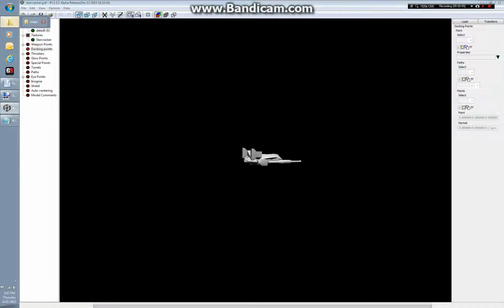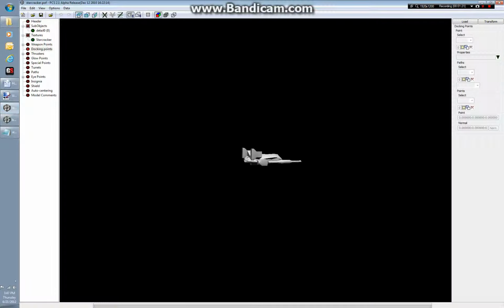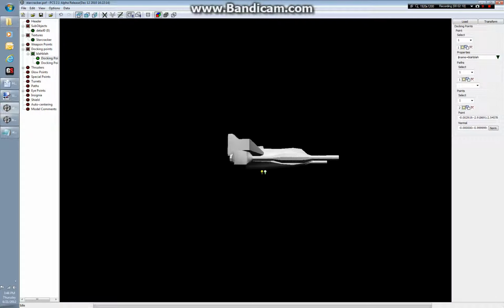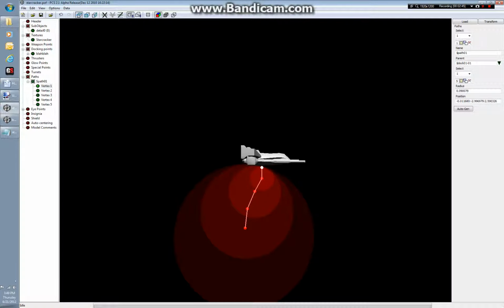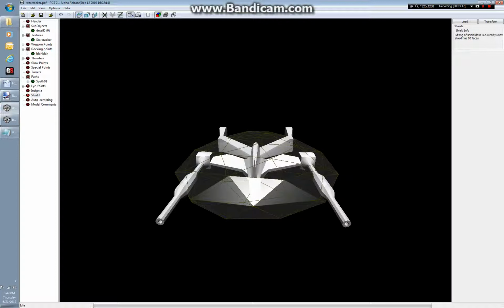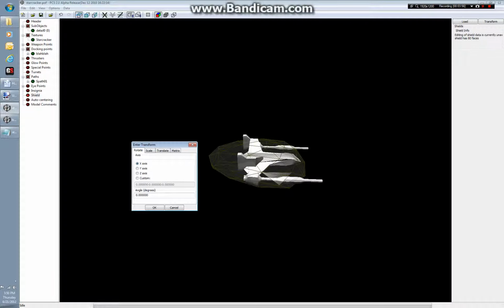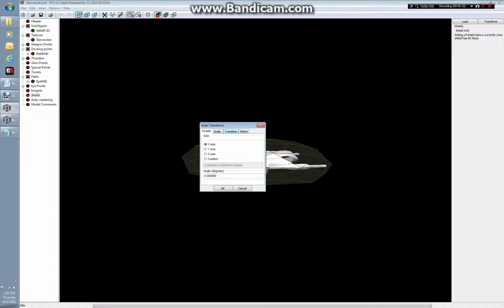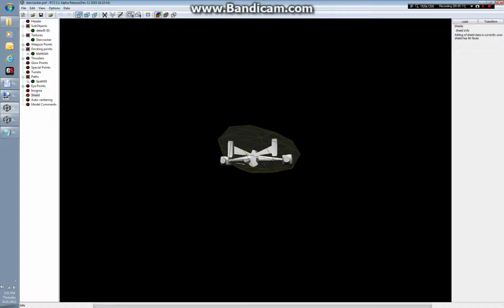Editing fighters in pcs2 (part 3)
Important: Run you .pof/table combos in debug mode to ensure they are correct. If debug throws and error it should tell you EXACTLY what is wrong with it in the debug log under freespace2/data

The third of a 3 part video teaching how to edit fighters in pcs2